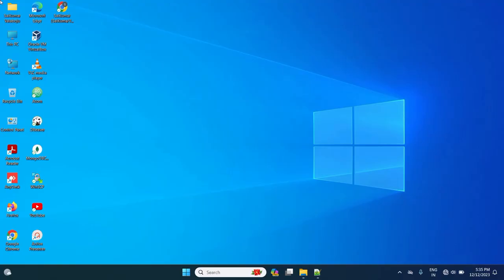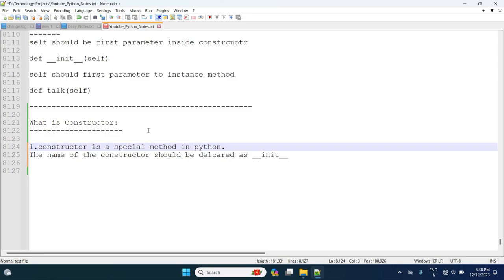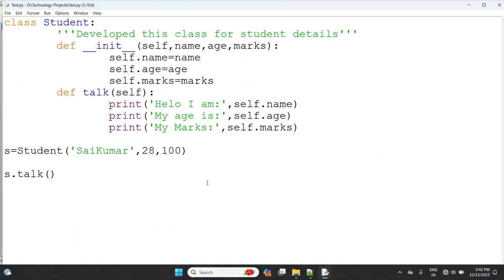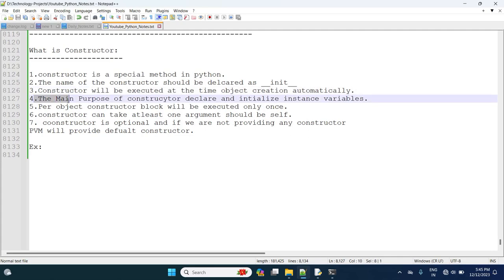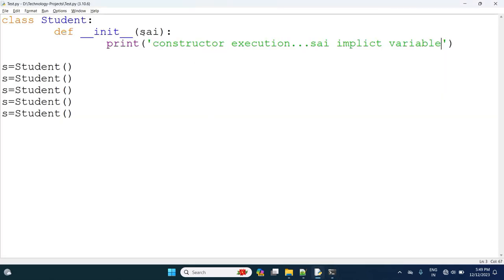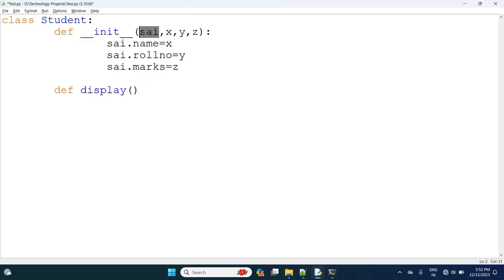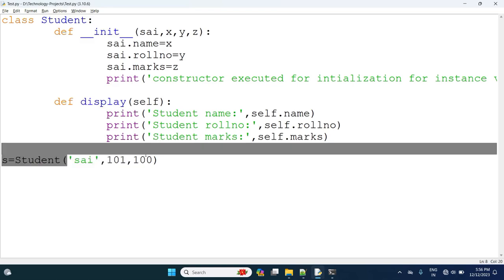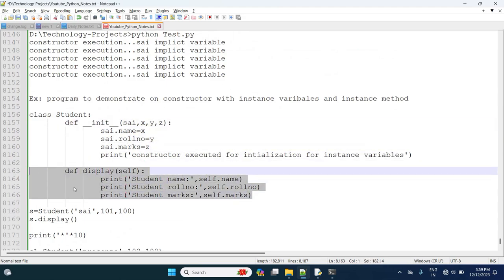3.Python Constructor Explained | __init__ Method in Classes for Beginners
In this beginner-friendly video, you'll learn what a constructor is in Python and how it works using the special method __init__().

🔹 Why is __init__ used?
🔹 How to use constructors in classes
🔹 Real-life examples of constructor usage

This video is perfect if you're learning Object-Oriented Programming (OOP) in Python and want to understand how objects are initialized with values using constructors.